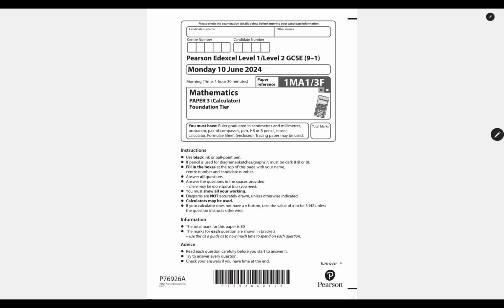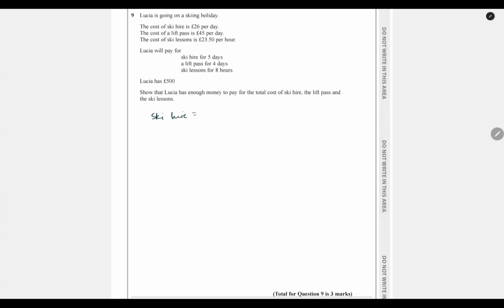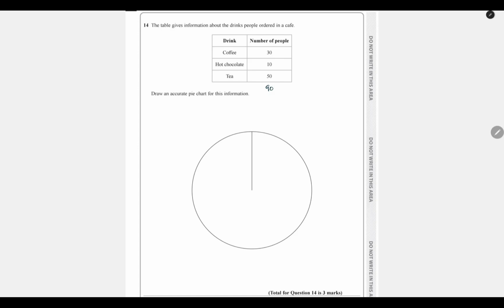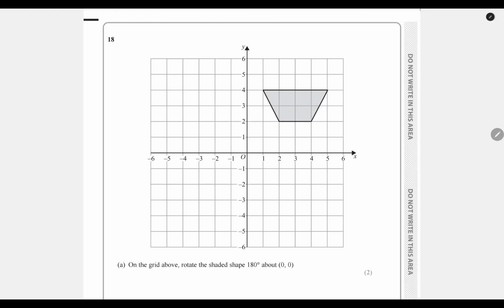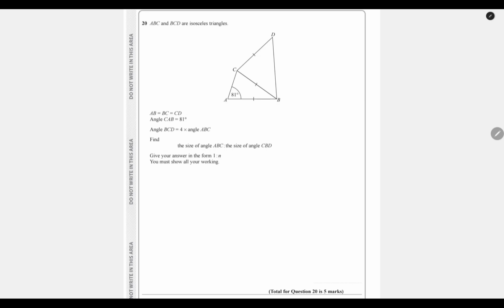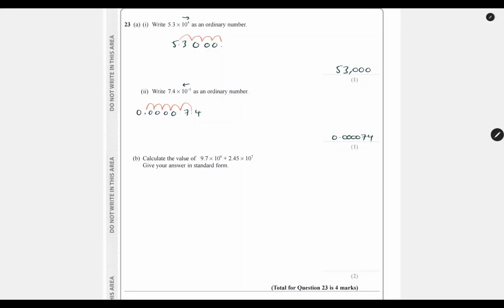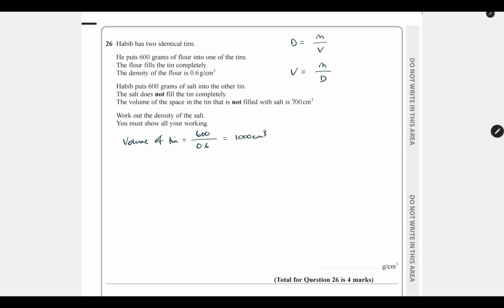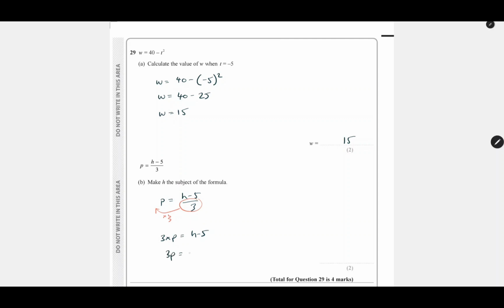COMPLETE WITH FULL SOLUTIONS! - Edexcel GCSE June 2024 Foundation Tier Paper 3 (Calculator)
🔥 COMPLETE WITH FULL SOLUTIONS! - Edexcel GCSE June 2024 Paper 3 (Calculator)

Full solutions for the Edexcel GCSE June 2024 Foundation Tier Paper 3 (Calculator), which was held on 10 June 2024. This video provides a complete step-by-step walkthrough of every question, helping you understand how to achieve EVERY MARK in the exam!

📌 Please note: These solutions are not official but my own personal solutions to these questions.

✅ Full walkthrough of Edexcel GCSE Maths Paper 3 (Foundation Tier - Calculator)
✅ Exam techniques & tips to maximize marks
✅ Tricky questions explained in detail
✅ Revision help for retaking GCSE Maths or moving to A-Level Maths

⏰ Jump to the questions you need help with!
0:00 Intro
0:25 Question 1-5
2:06 Question 6
3:27 Question 7
4:15 Question 8
5:09 Question 9
6:44 Question 10
7:16 Question 11-12
8:19 Question 13
10:27 Question 14
12:28 Question 15
13:28 Question 16
14:45 Question 17
16:23 Question 18
18:38 Question 19
21:01 Question 20
23:39 Question 21-22
25:33 Question 23
27:06 Question 24-25
31:03 Question 26
32:51 Question 27
34:25 Question 28
36:23 Question 29

This video is essential if you’re preparing for the Edexcel GCSE Maths 2024 exam, especially Paper 3 (Calculator). Whether you’re aiming for a grade 9, need to improve your exam technique, or are retaking GCSE Maths, this breakdown will help you get the most out of your revision.